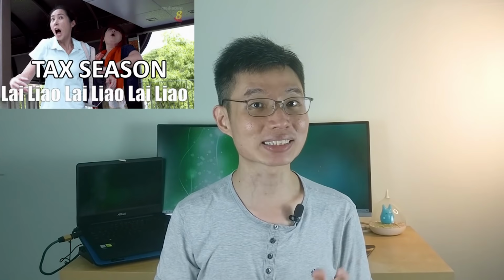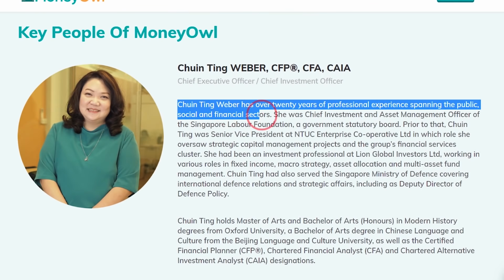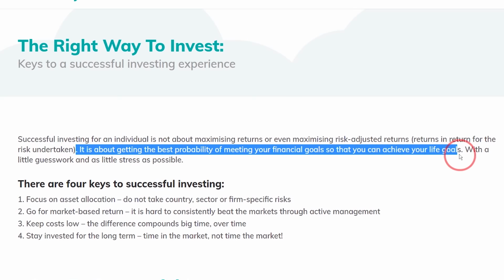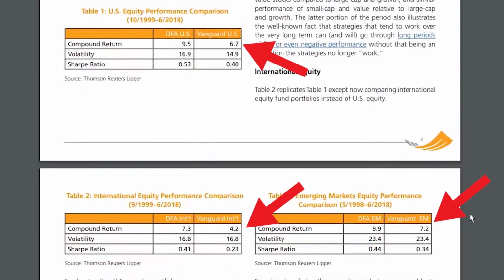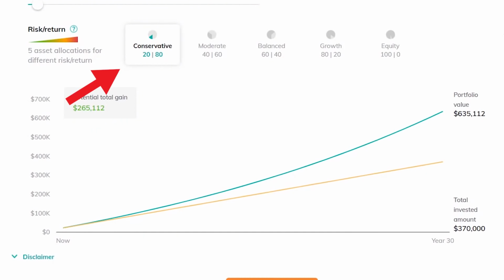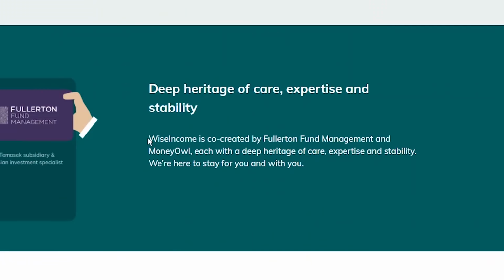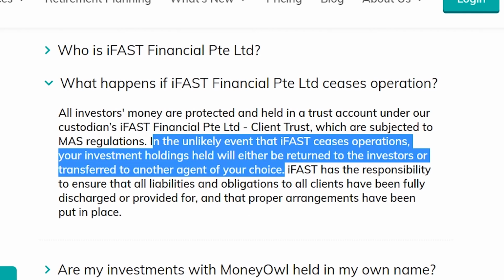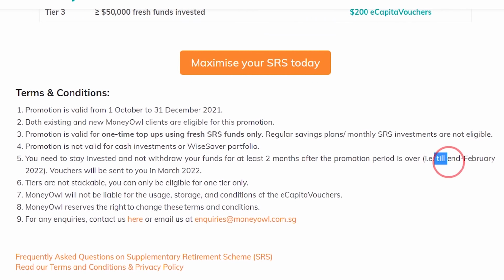MoneyOwl Review | Best Singapore Robo Advisor?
In this video, I’ll share my review on MoneyOwl, how MoneyOwl can help you invest your SRS money, what portfolios they have and what their pricing is. Finally I’ll also talk about what I like and what I don’t like about MoneyOwl.

0:00 - Intro

0:53 - What is SRS?
In Supplementary Retirement Scheme, you can contribute $15,300 to it every to get tax deductions. However, if you don’t invest the SRS money, you are not benefiting from it. Instead, you could use MoneyOwl to invest your SRS money.

1:20 - MoneyOwl’s background
MoneyOwl was founded in 2018, and is a joint venture between NTUC Enterprise and Providend. The CEO Chuin Ting has tons of experience in the finance sector and has alot of qualifications.

1:46 - MoneyOwl’s investing strategy
MoneyOwl is Singapore’s 1st bionic financial advisor. Besides the usual roboadvisor, MoneyOwl also has a dedicated client advisor assigned to you. He would be able to advise you on finance related questions, budgeting, insurance, CPF and so on. He doesn’t earn any commission by selling stuff to you, so there’s no hidden agenda or conflict of interest here.

MoneyOwl allows you to invest your cash and SRS money. It also believes that successful investing is not about maximizing returns. Instead it’s about allowing you achieve your financial goals as best as possible.

3:20 - MoneyOwl’s portfolios
MoneyOwl has 2 main products. Dimensional consists of Dimensional funds. By using 4 funds, MoneyOwl will mix and match to come out with 5 portfolios for different risk tolerance. The main goal of this product is to grow your money.

The next product is WiseIncome. It’s a multi-asset fund that invests in global equities, Asian bonds, Singapore reits and US/SG government bonds. The main purpose of WiseIncome is to give you passive income.

7:39 - MoneyOwl’s pricing

8:29 - MoneyOwl’s safety
MoneyOwl keeps our assets with iFast, so the company funds are not mixed with our funds. If anything happens to MoneyOwl, our funds are still safe. Your investments will be returned to you, or transferred to another agent of your choice.

8:56 - What I like
9:29 - What I don’t like

9:42 - Promotion details